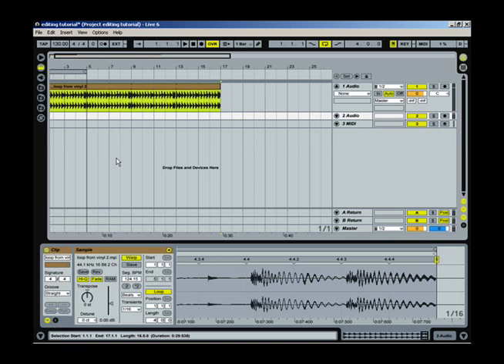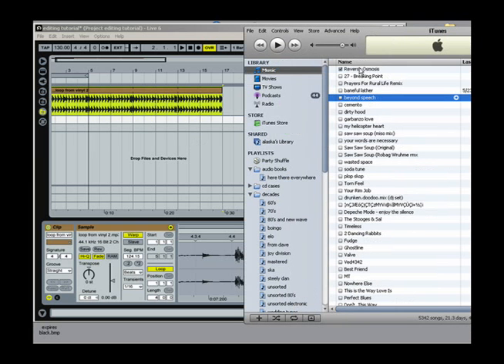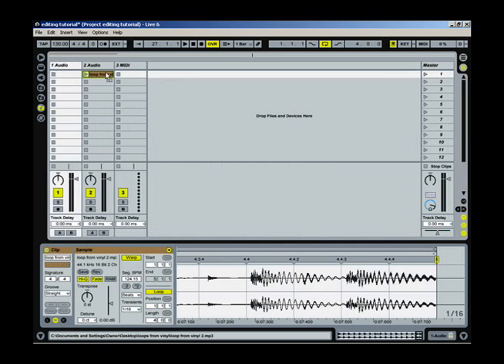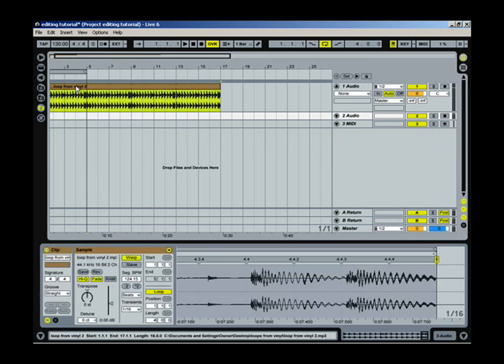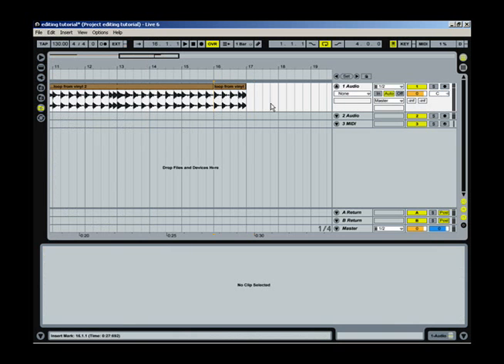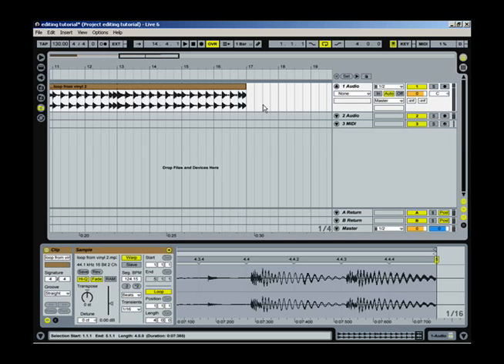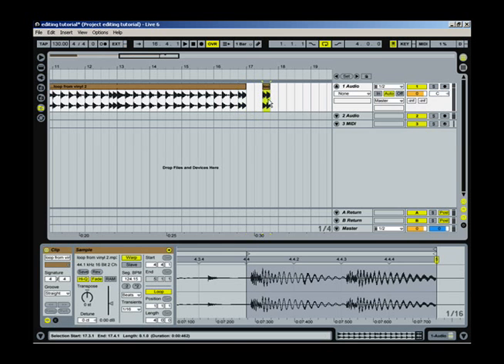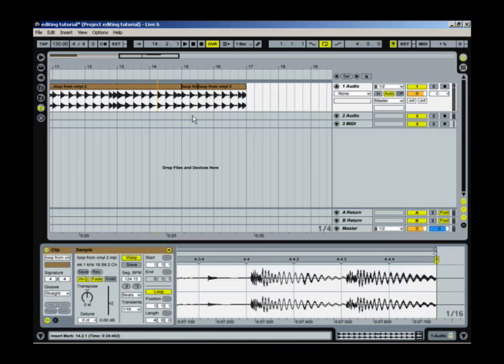Ableton - Basic editing